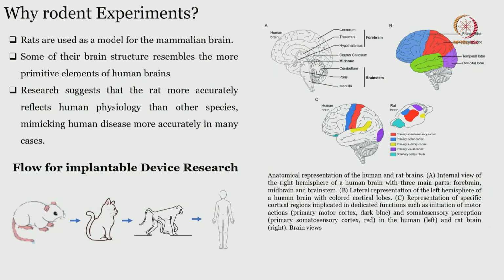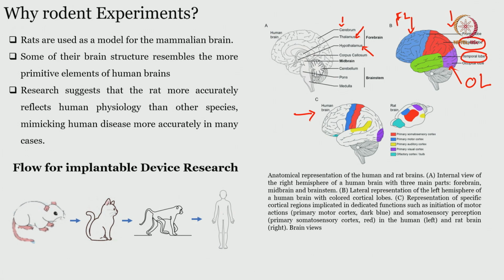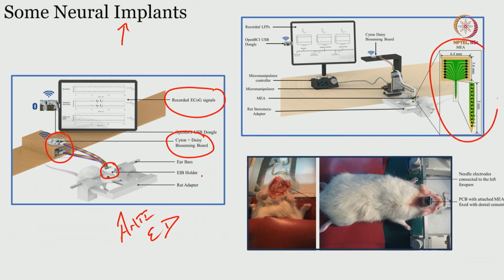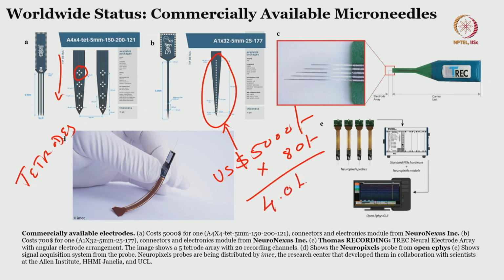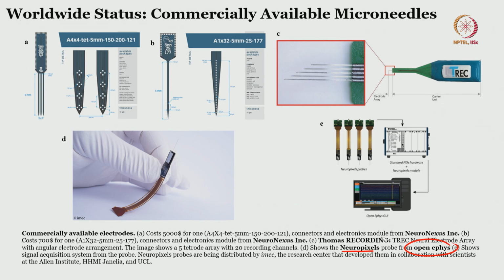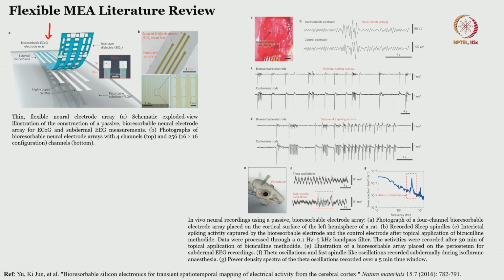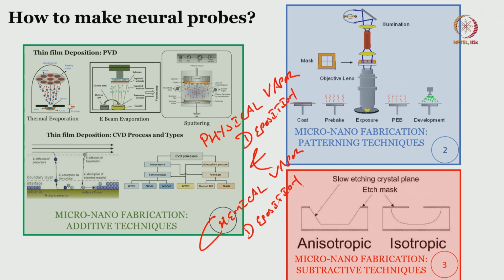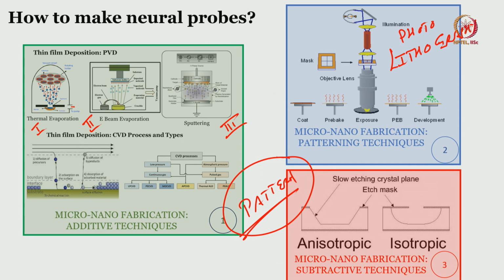Lec 02 - Course Introduction -II